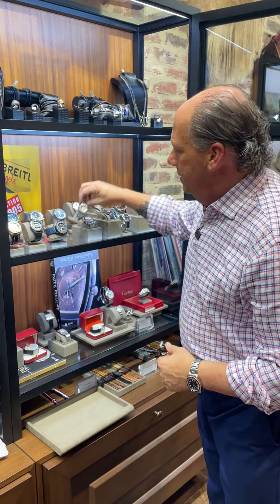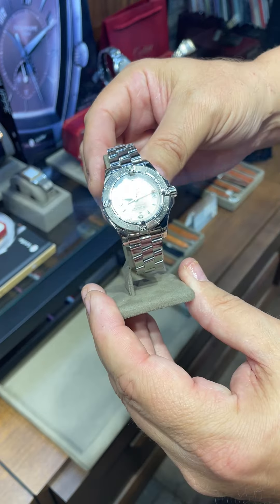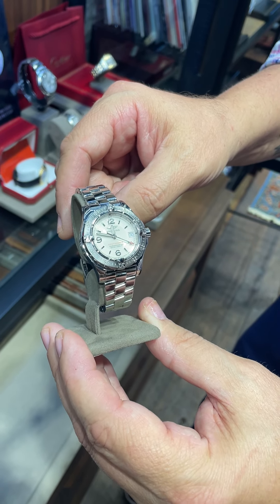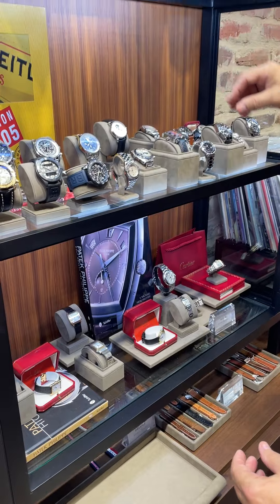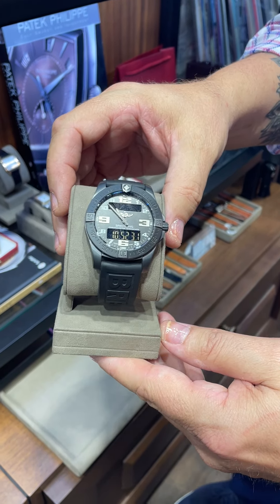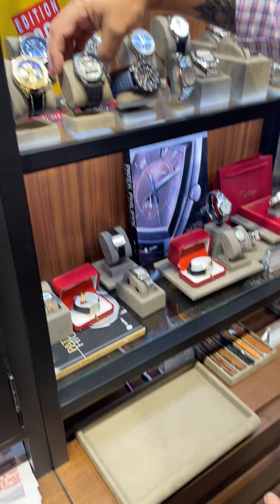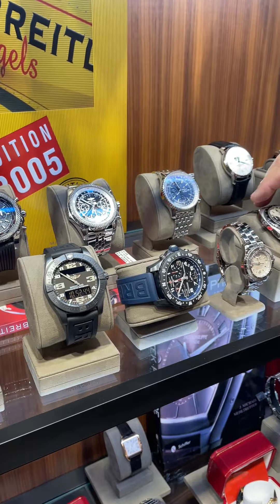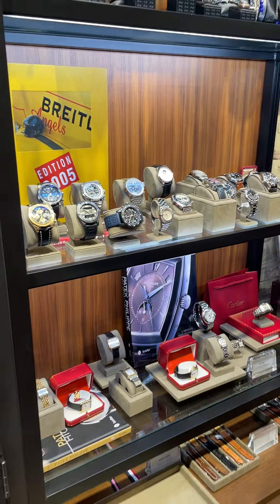We have tons of Breitling watches in our Estate case right now!